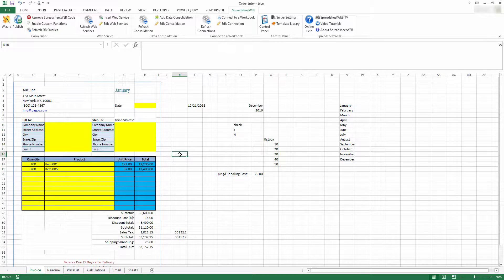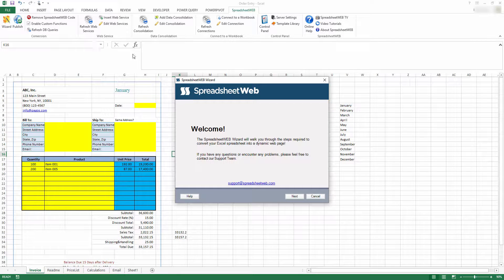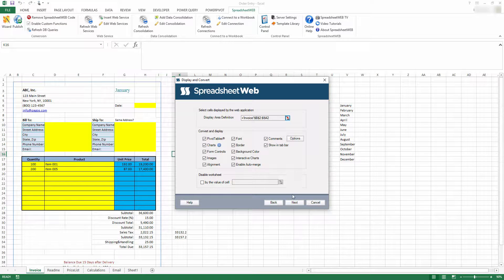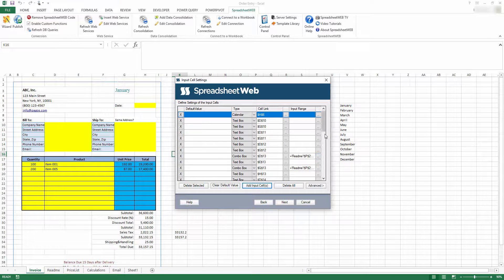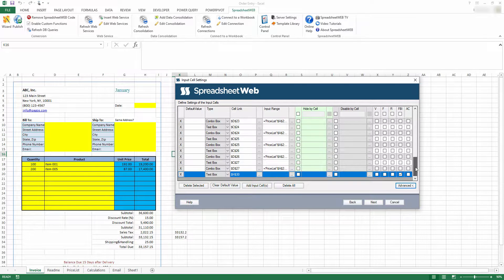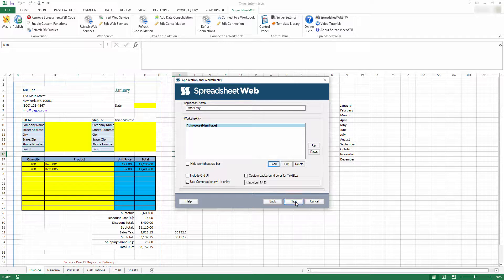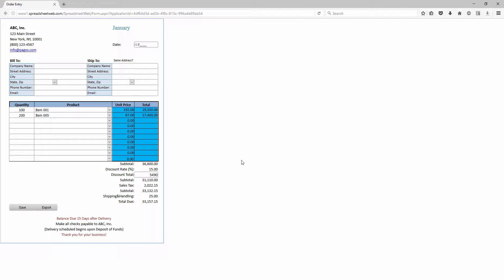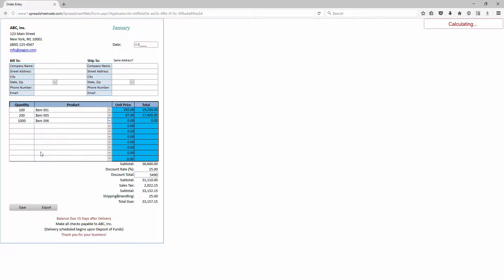Formula Based Textbox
This video explains what a formula based input is and how it can be used in SpreadsheetWEB version 5.0